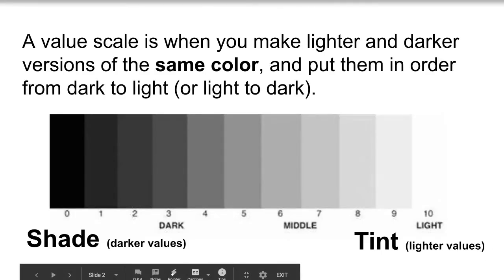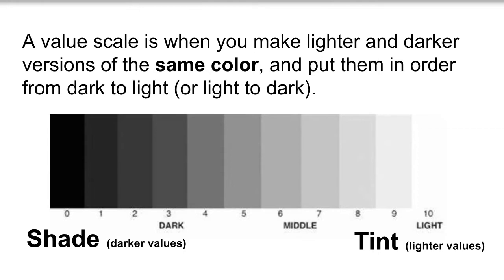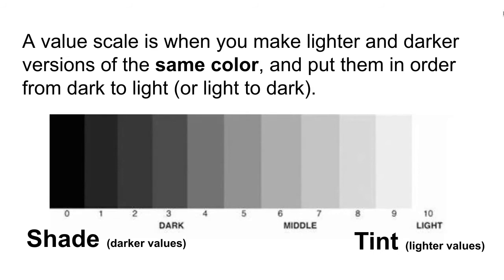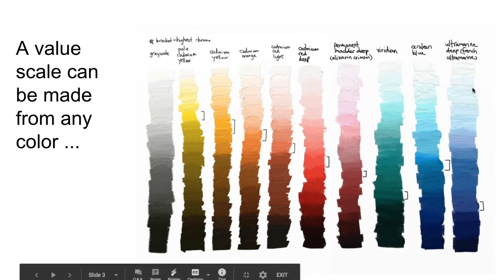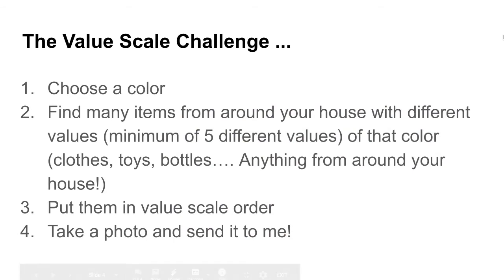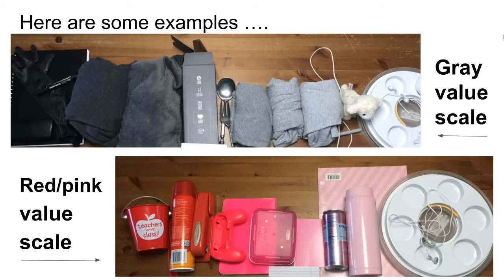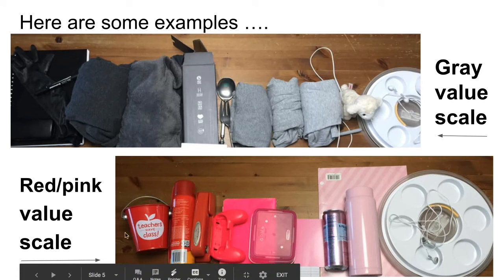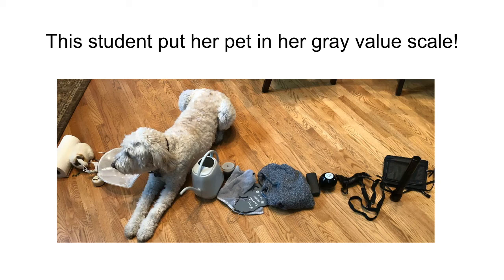value scale challenge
Students choose a color and create a value scale of that color with objects from around their house.